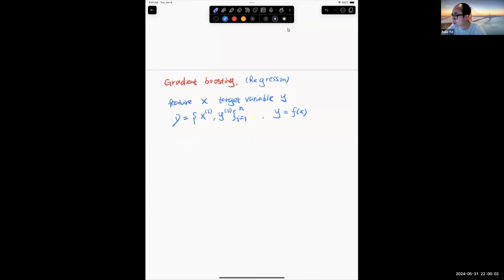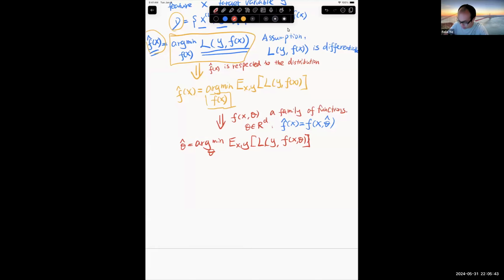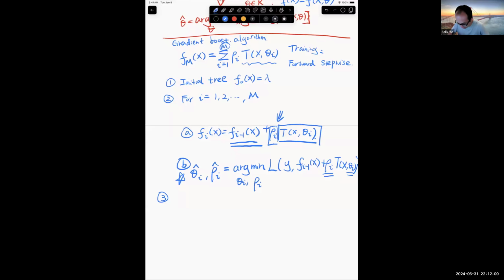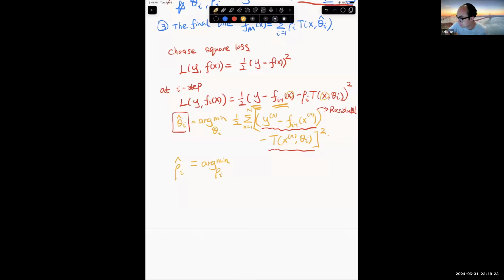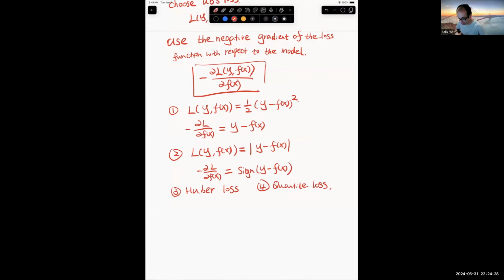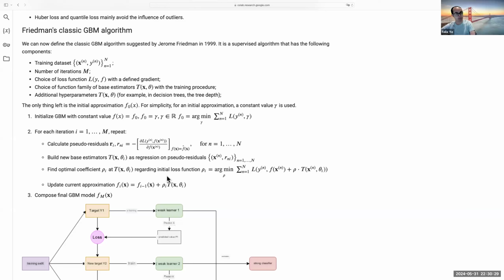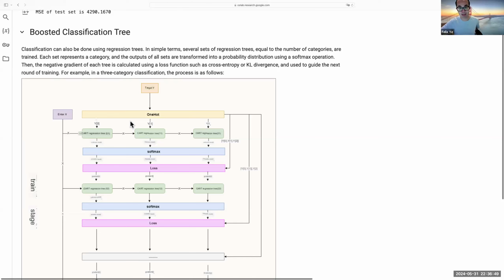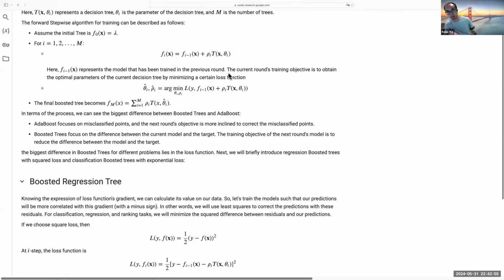PML Lecture 10 Part 3: Ensemble Methods (Gradient Boosting)